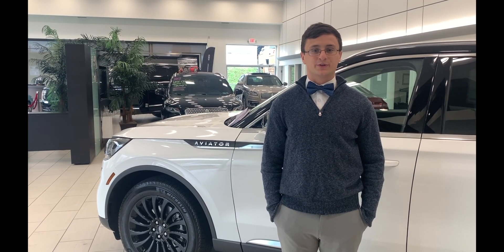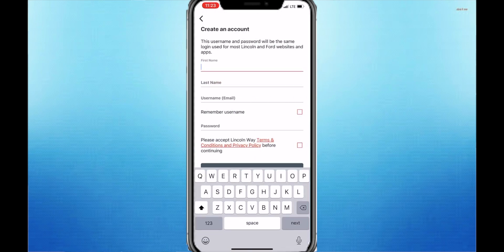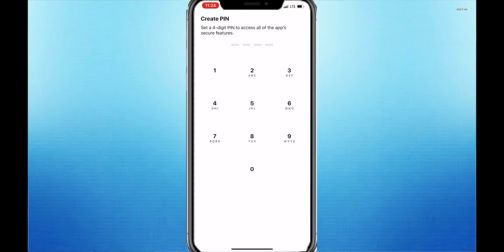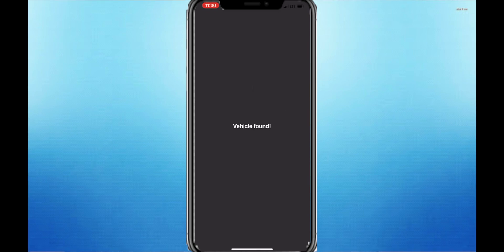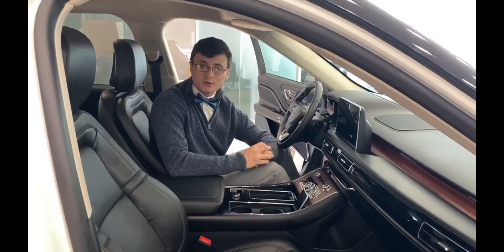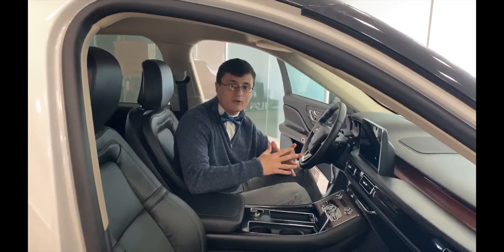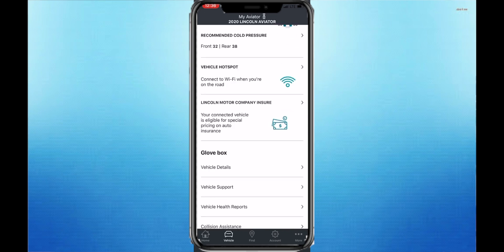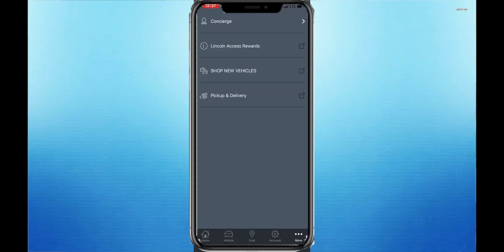How to Set up the Lincoln Way App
This video will walk you through step by step on how to set up the Lincoln way app on your smart phone. The Lincoln Way app is a tool that will make your Lincoln Ownership even more Effortless.

I am a Lincoln Brand Ambassador for Biondi Lincoln right outside Pittsburgh.